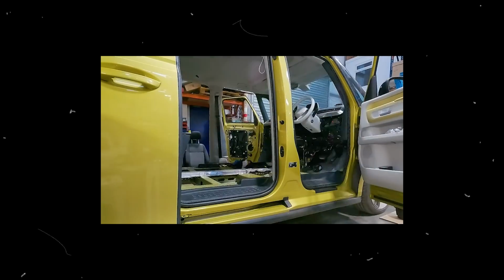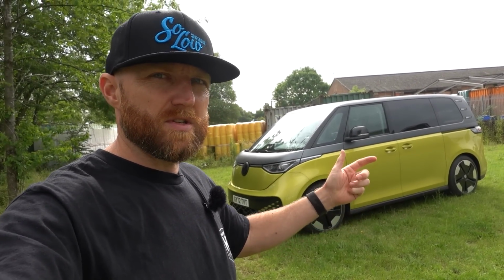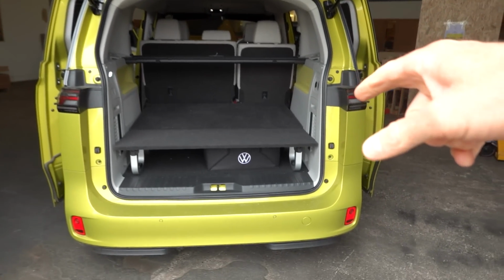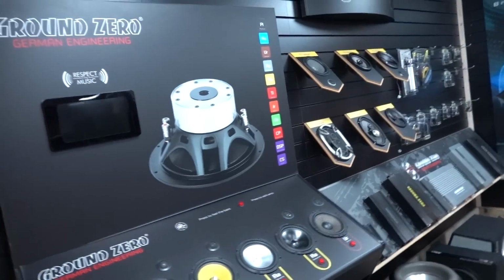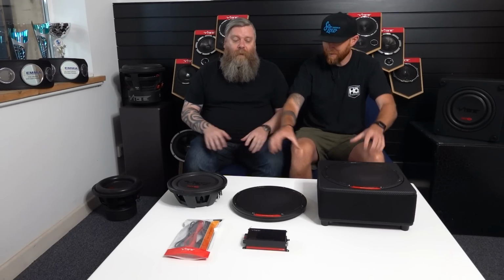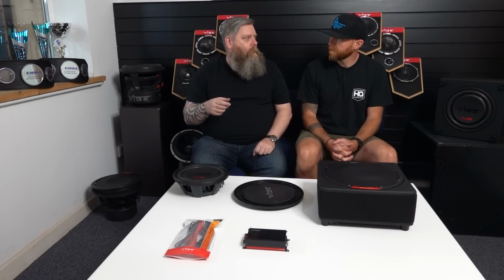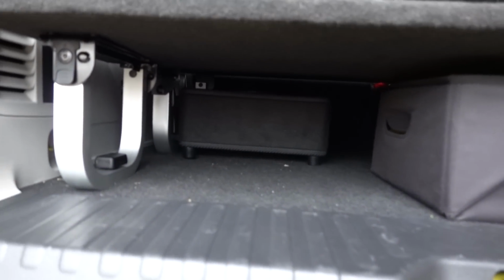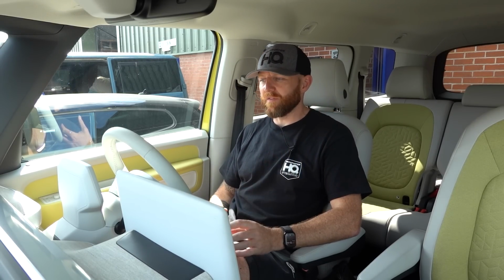The ID-Buzz needs more bass! We head to Vibe audio to fit their VW Transporter plug & play Subwoofer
We messed up on the ID-Buzz audio, the bass sounded terrible :( No fault of the product or the install, we just didn't calculate the sub box correctly. Never fear, Vibe audio to the rescue!

We head to the Vibe audio headquarter to fit the VW Transporter plug and play under seat sub woofer. Yes we're fitting it in the ID-Buzz, but the same system is available as a plug and play kit for the T5, T5.1, T6 and T6.1.

Transporter HQ Europe are massive fans of the Vibe audio range. Great to see a British brand be so popular in Europe. THQ EU's Marco has a mega full Vibe audio install in his bagged T6. If you ever bump in to him at a show, be sure to ask for a demo.

The Vibe range can be found on the Transporter HQ website's.